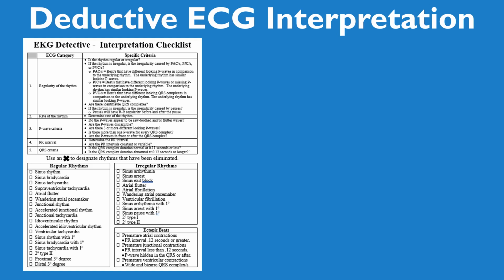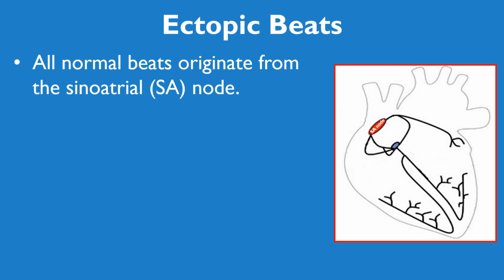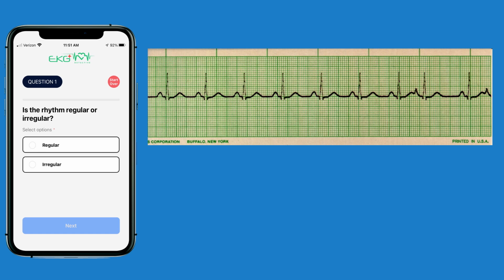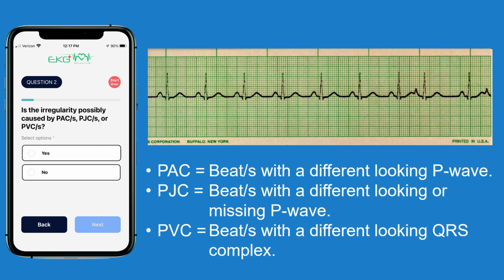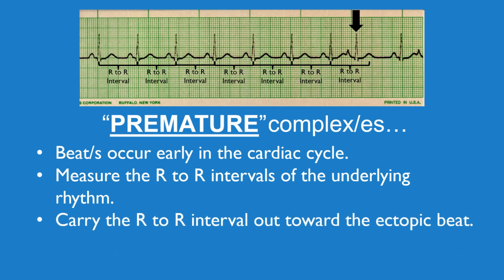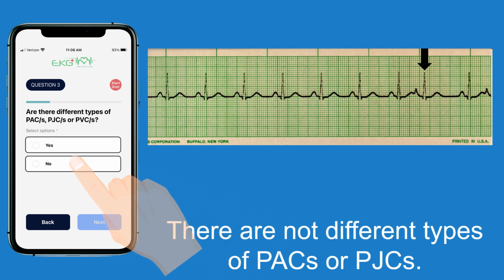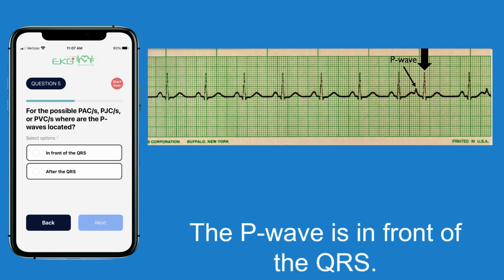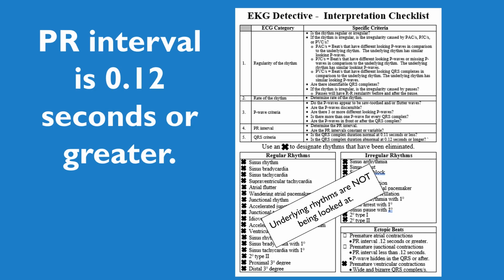Video #4 Premature Atrial Contractions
This is the fourth video in the EKG Detective series.  The focus for this months video is premature atrial contractions.

This video has been released in conjunction with the EMS1.com article that will be published in July 2024.